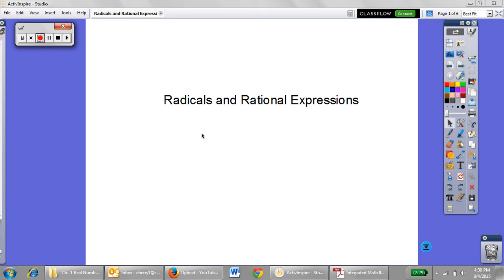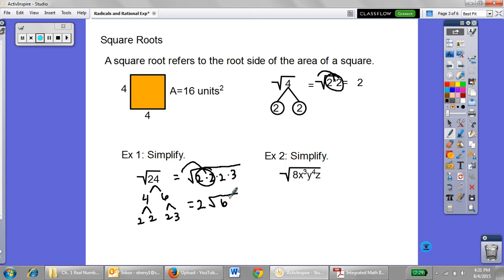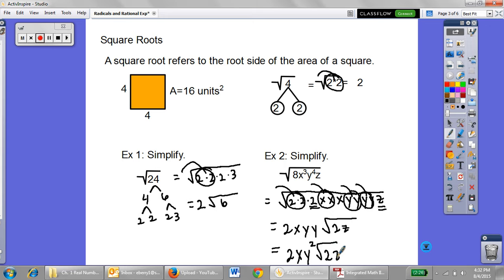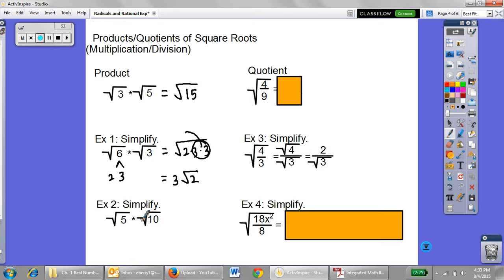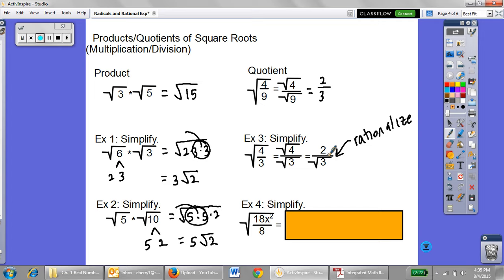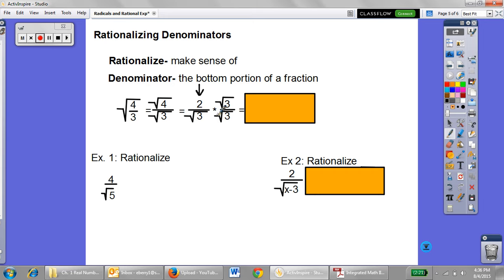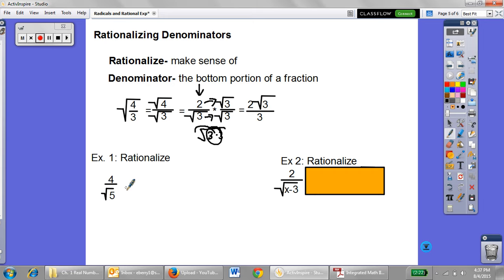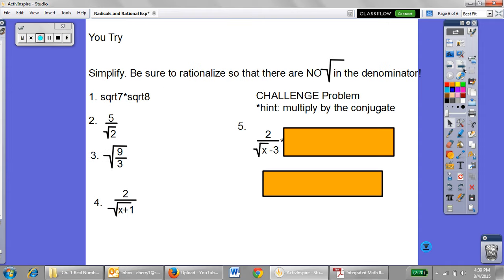Multiply, Divide, Rationalize Radicals 2